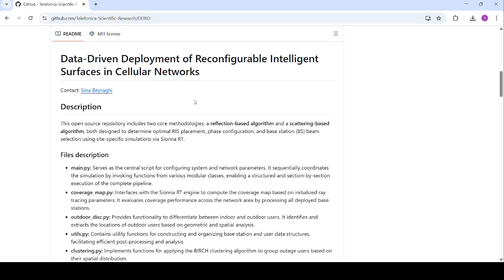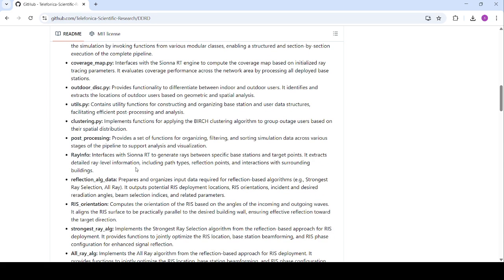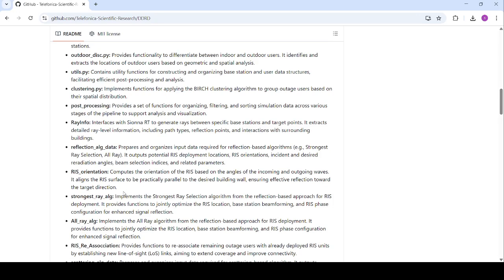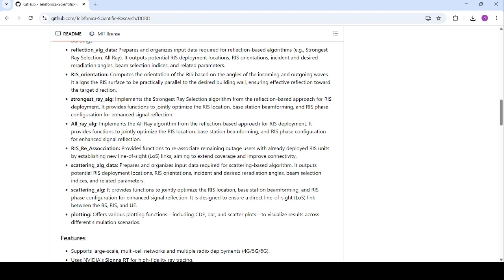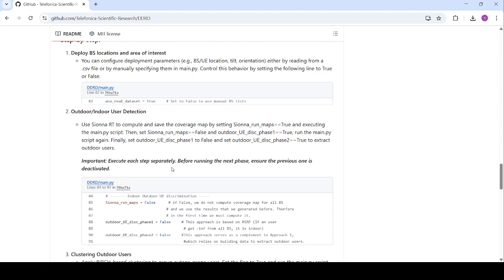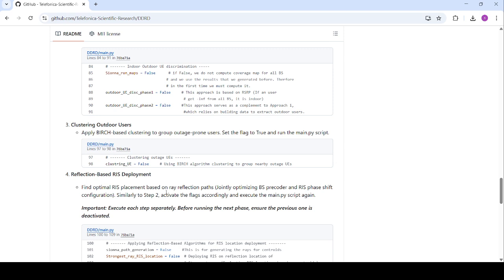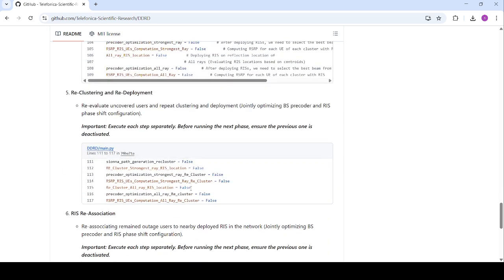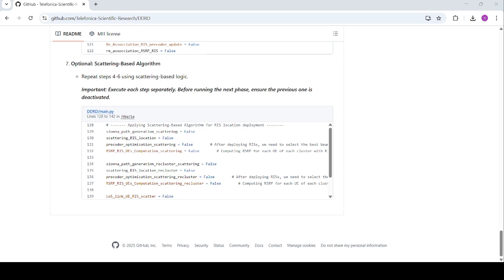DDRD GitHub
This video explains the open-source repository that includes two core methodologies: a reflection-based algorithm and a scattering-based algorithm, both designed to determine optimal RIS placement, phase configuration, and base station (BS) beam selection using site-specific simulations via Sionna RT. The source code is available at: